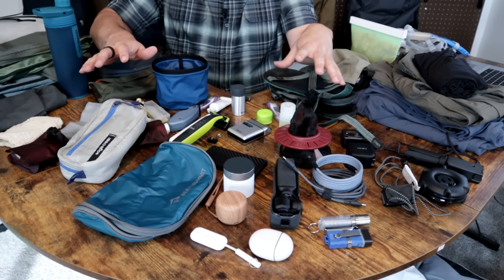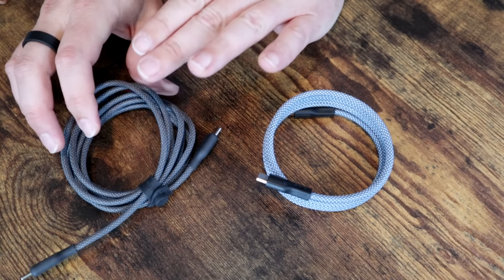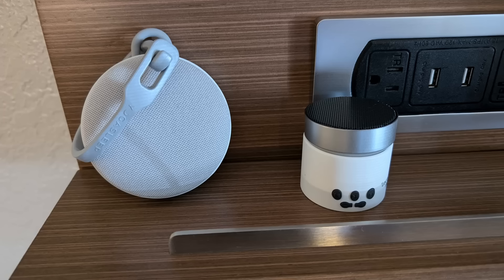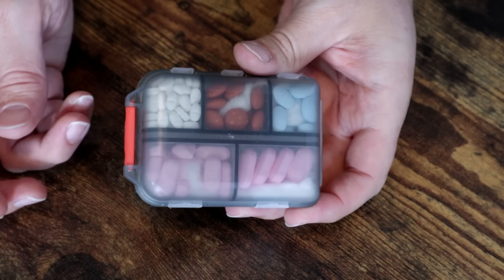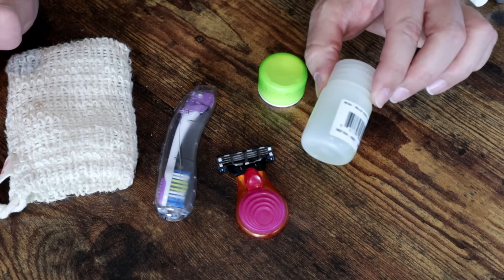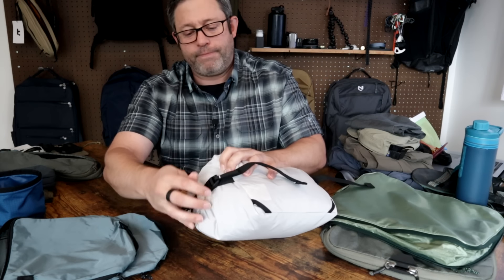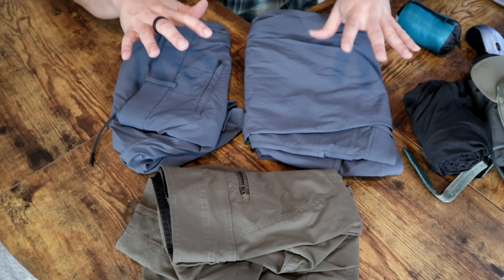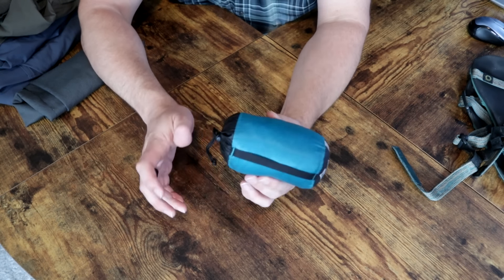Best Minimalist Travel Gear of 2025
My favorite minimalist travel gear for the 2025 travel season, enjoy! I'd love to hear recommendations for 2025 gear.

🛒 - Gear Links
Electronics
- DJI Pocket 3
- DJI Action 2
- Twelve South AirFly Pro
- Google Pixel Buds Pro
- LectroFan Micro 2
- Babelio Mini Noise Machine
- Magnetic Charge Cable
- MOGICS Super Bagel
- RonVon Aurora A28 G2 Flashlight
- Minix 66W Charger
- Wahl Pocket Pro
- Nitecore NB10000 (Gen 3)
- Nitecore NU20 Classic

Toiletries
- Sea to Summit Hanging Toiletry Bag
- Eagle Creek Quick Trip
- Panasonic Shaver
- Norelco OneBlade
- Norelco OneBlade Intimate
- GUM Folding Toothbrush
- Travel Pill Organizer
- Ethique Soap Bag
- Gillette Venus Mini
- Humangear GoTubb

- Pioneer Carry Global Pouch -
- Pioneery Carry Flyfold Wallet -
- Chums surfshort wallet

Miscellaneous
- Humangear GoPouch
- Cabeau Neck Pillow
- Heroclip Small
- Nite-Ize Microlock
- Scrubba Mini
- Humangear GoBites Duo
- Cressi Snorkel
- Cressi Mask

Clothing
- Sea to Summit Poncho
- Fjallraven Abisko Cap

- Tomtoc Aviator T33
- Alpaka Flight Sling